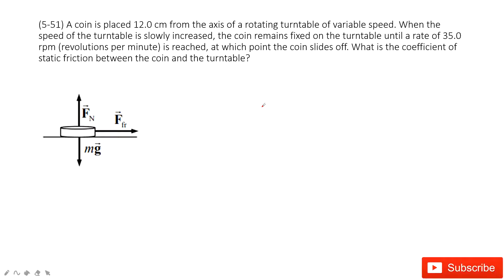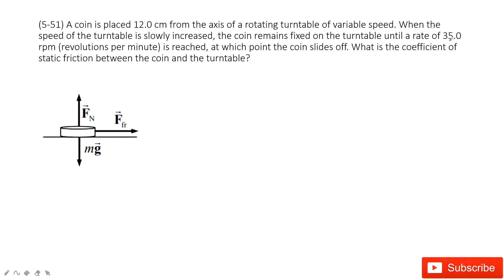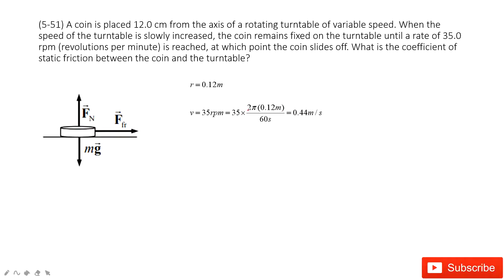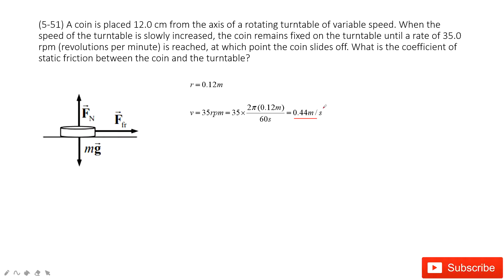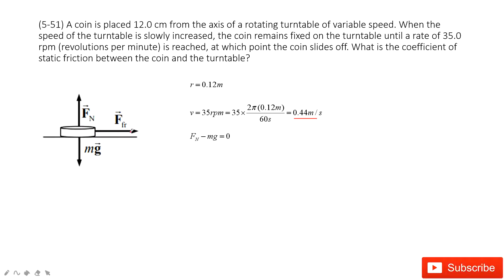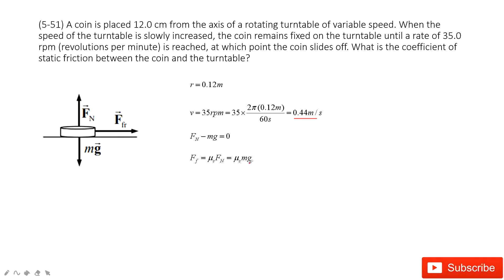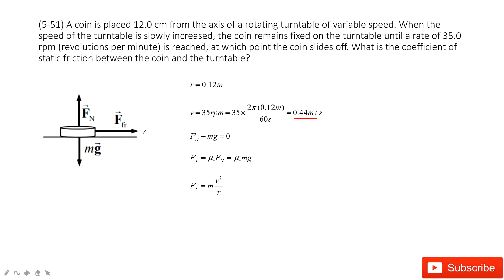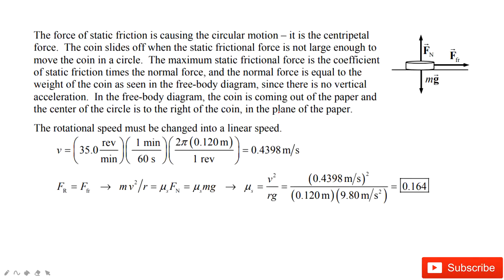(5-51) A coin is placed 12.0 cm from the axis of a rotating turntable of variable speed. When the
(5-51) A coin is placed 12.0 cm from the axis of a rotating turntable of variable speed. When the speed of the turntable is slowly increased, the coin remains fixed on the turntable until a rate of 35.0 rpm (revolutions per minute) is reached, at which point the coin slides off. What is the coefficient of static friction between the coin and the turntable?